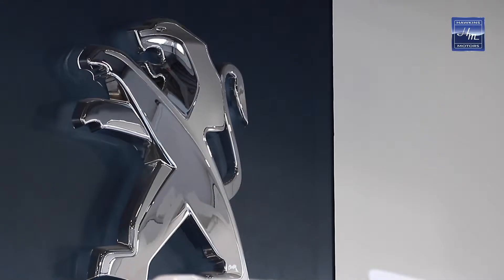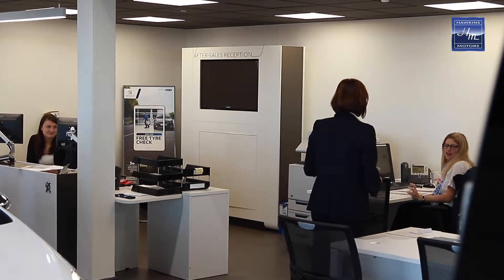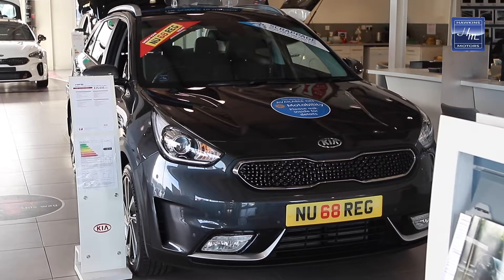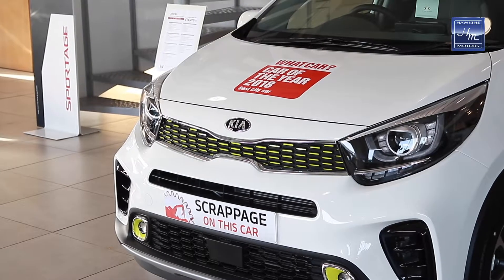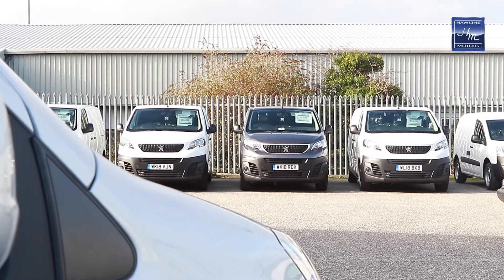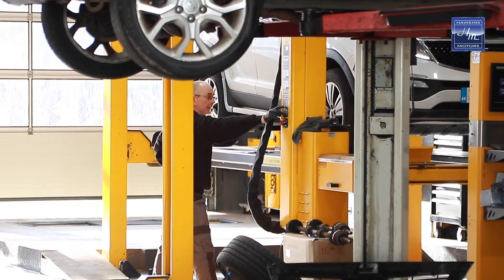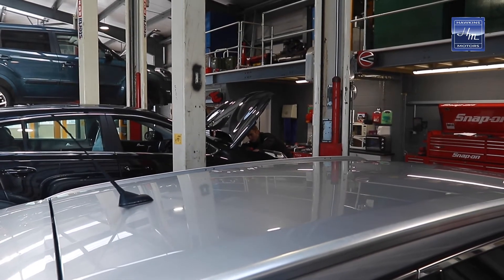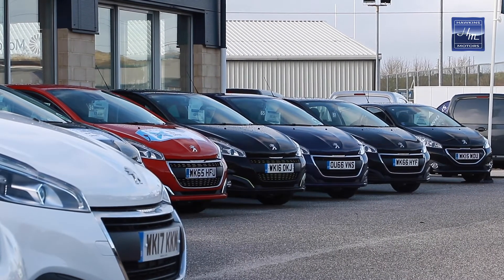Hawkins Hayle Site Walkaround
Jeremy Hawkins, Dealer Principal at Hawkins Hayle is here to show you around the site & our multi-franchised showrooms & their recent refurbishments.